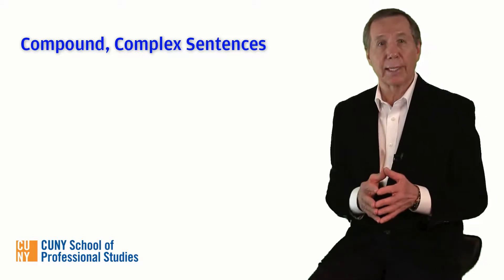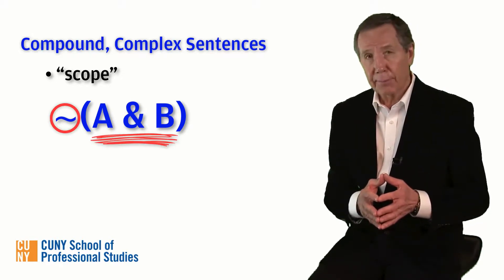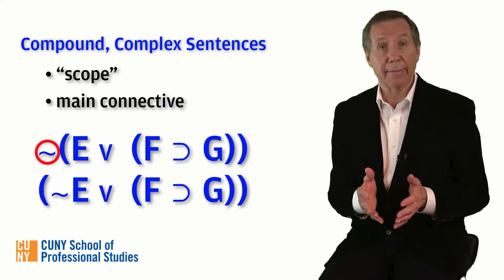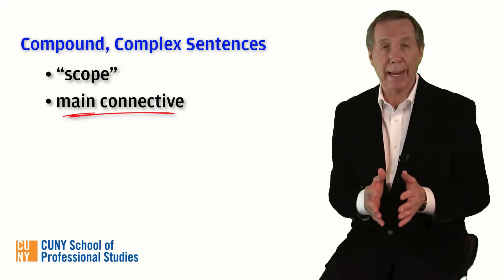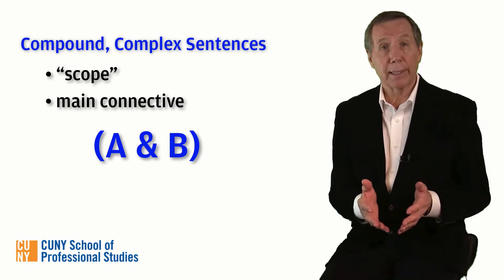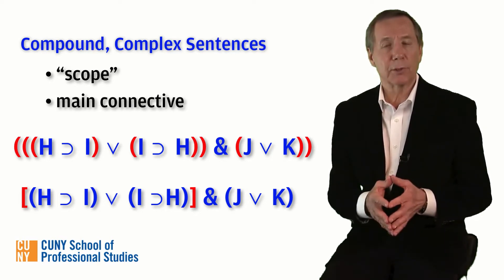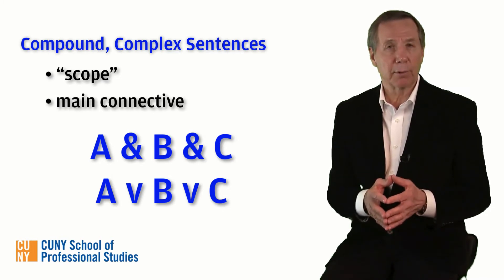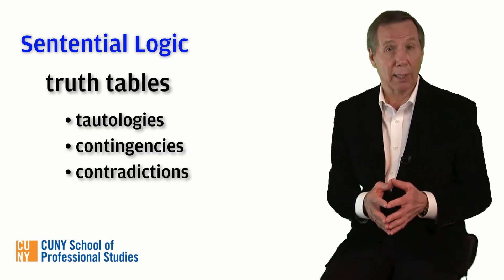Unit 10.6: Sentential Logic, Part 6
A short introduction to parsing complex, compound expressions; the concept of scope; and some notational conventions used in clarifying the scope of sentential connectives.